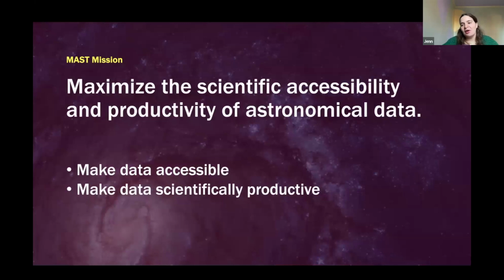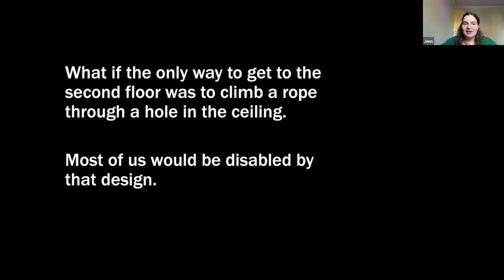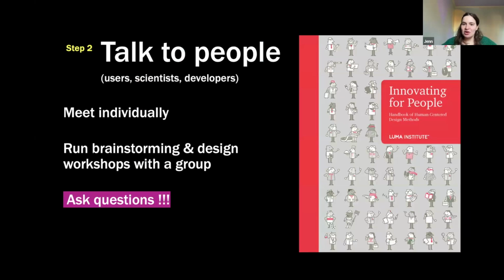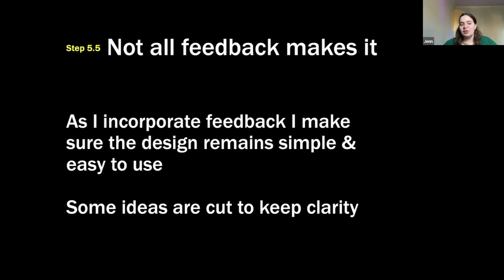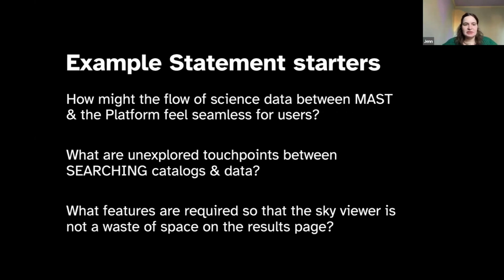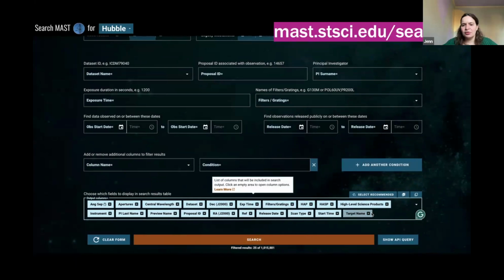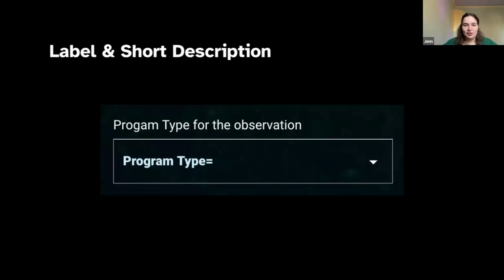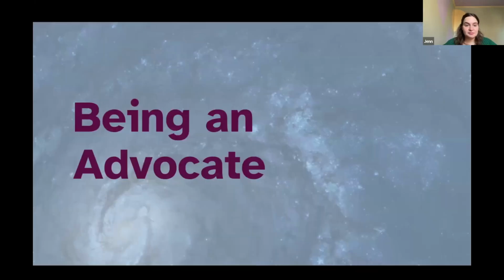Empowering Science with Good Design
Invited Presentation at ADASS 2024 Malta